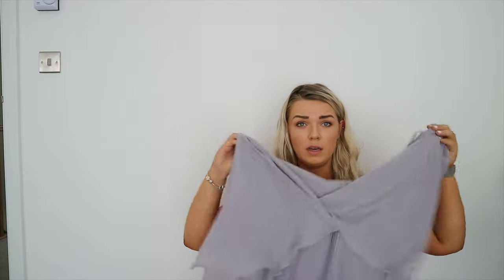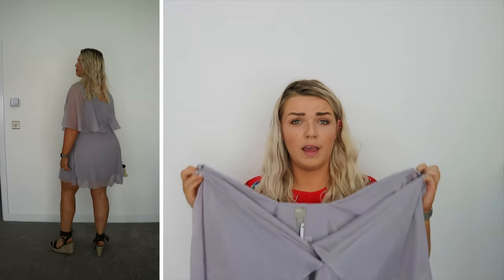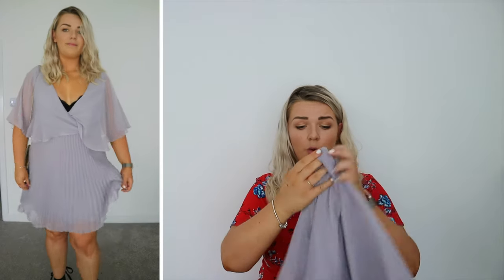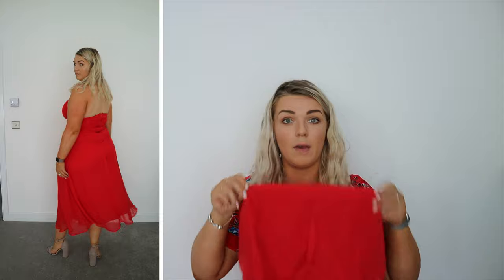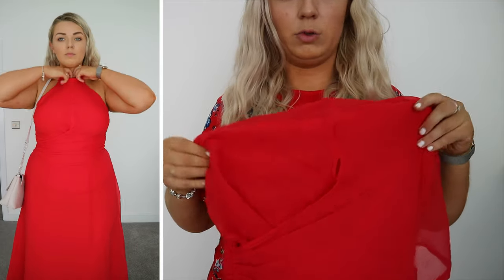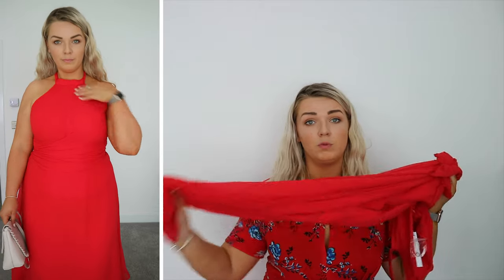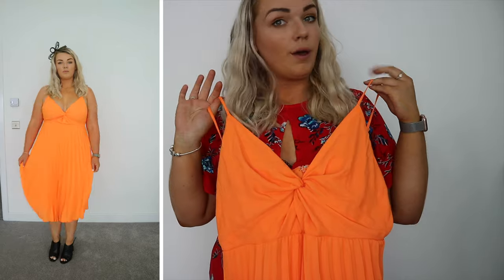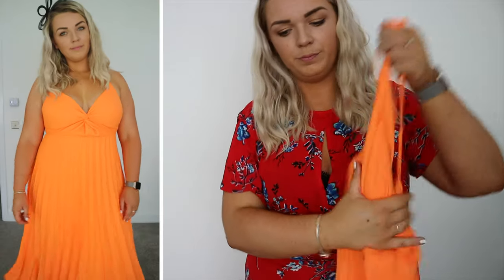What To Wear To A Wedding | Curve Wedding Guest Outfit Ideas From ASOS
Here are the links for each outfit:

OUTFIT 1

OUTFIT 2

OUTFIT 3

My go-to strapless bra is the WonderBra Ultimate